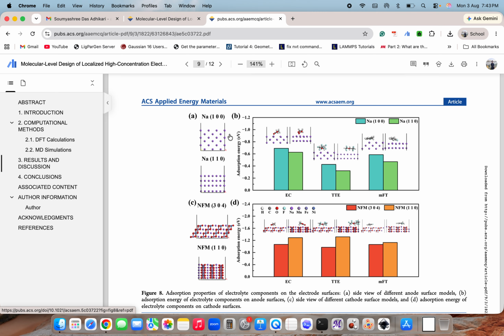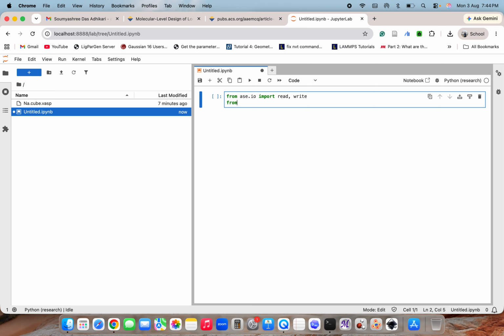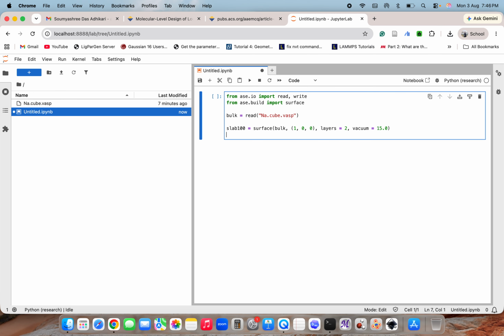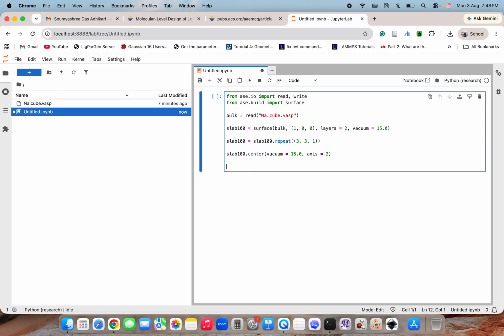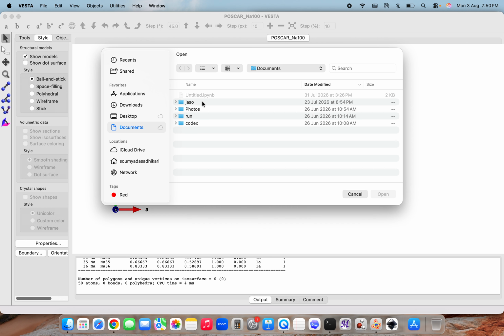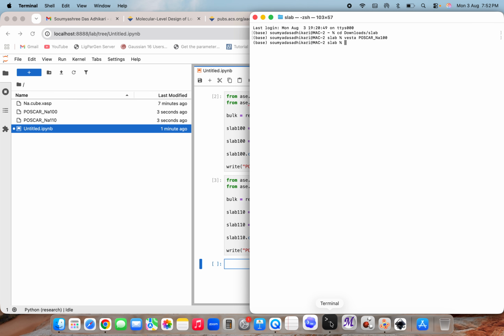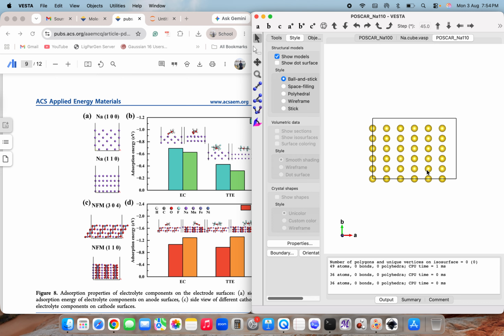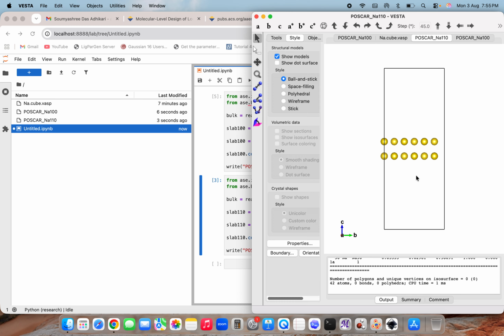VESTA Tutorial - 26 Na(100) & Na(110) Slab Generation with ASE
In this tutorial, we demonstrate how to generate Na(100) and Na(110) surface slabs from a BCC sodium (Na) bulk structure using the atomic simulation environment (ASE). Starting from a relaxed VASP POSCAR, we construct crystallographically correct surface models and visualize them in VESTA for DFT surface and adsorption calculations.

This tutorial will be helpful for students and researchers working in computational materials science, solid-state physics, and density functional theory simulations.

VESTA Tutorial
How to construct a 3x2√3 supercell of V2CO2 using VESTA software
Create g-C₃N₄ Unit Cell & √3×2 Supercell in VESTA
Creating Parallel Planes in VESTA
Creating Perpendicular Planes in VESTA
Creating a Slab in VESTA
Create Nano Clusters in VESTA
PbTiO₃ Perovskite Surface Terminations (PbO vs TiO₂)

0:00 Introduction to slab creation
1:09 Scripting the slab structure
4:57 Refining vacuum and export
7:27 Visualization and expansion
9:34 Comparison and conclusion